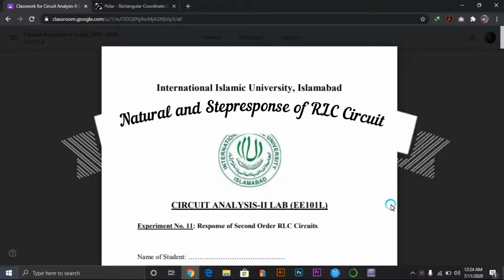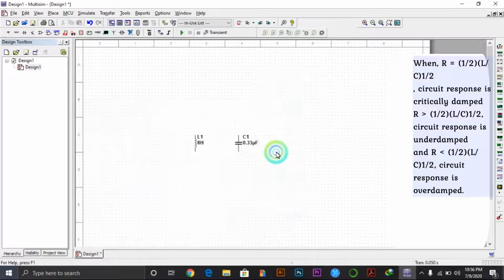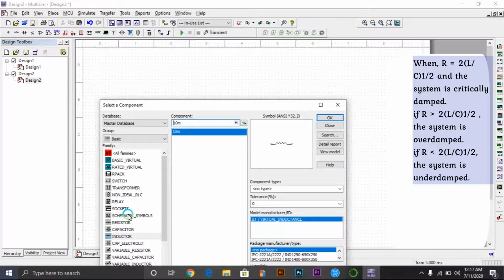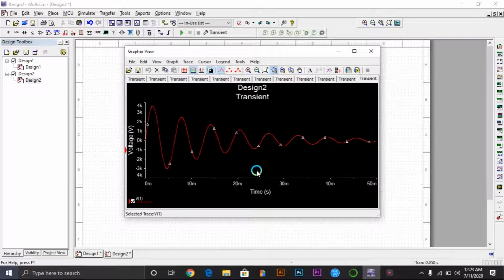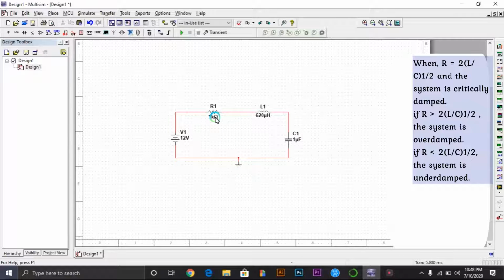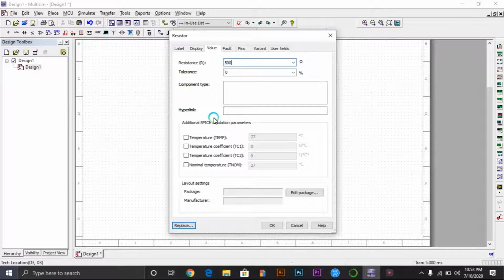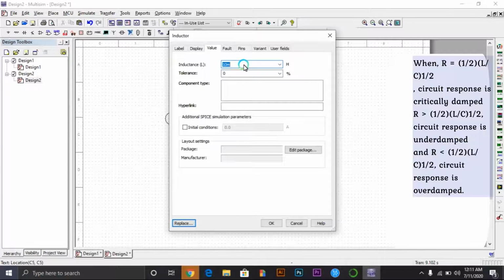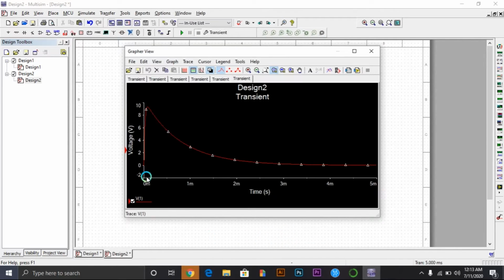Natural and Step response of RLC circuit on multsim using transient analysis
Kindly change the value of capacitor,inductor and resistor